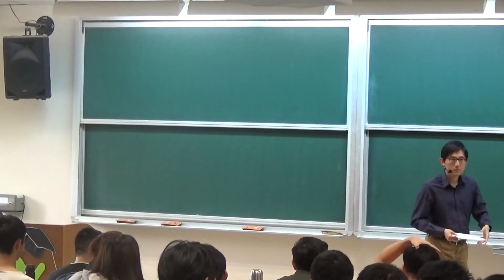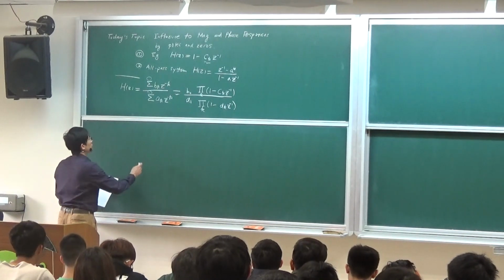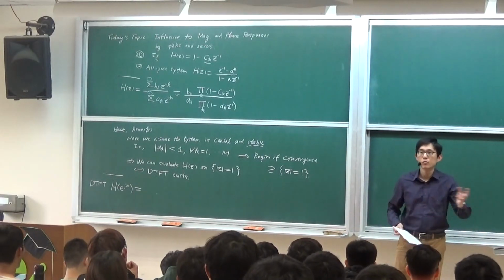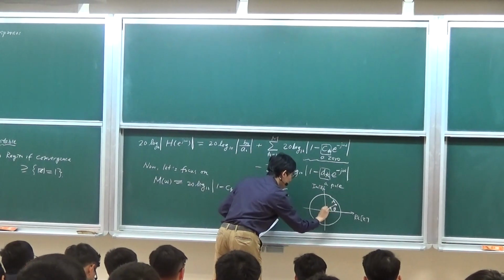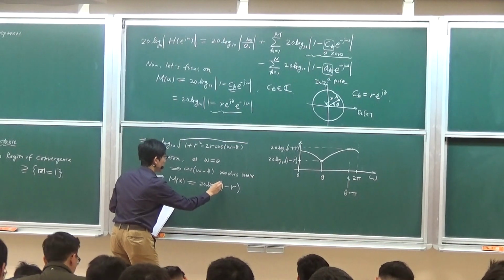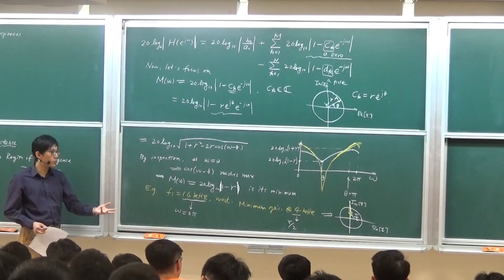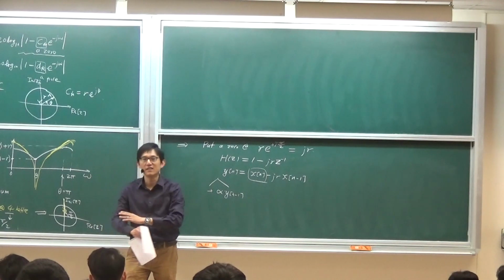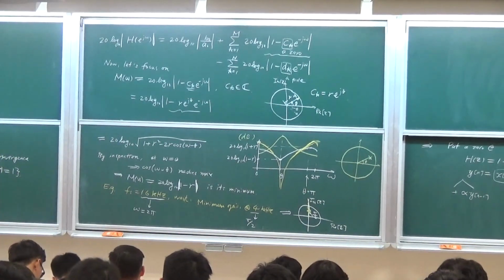00038-Magnitude response due to the presence of a pole or a zero